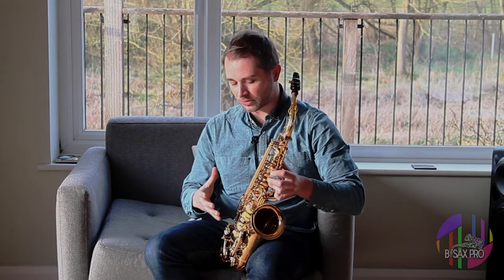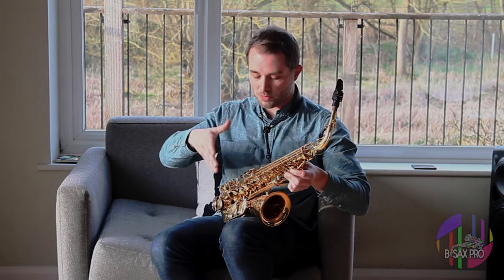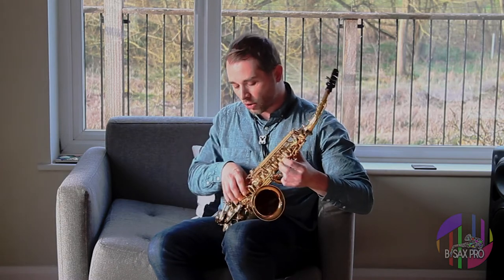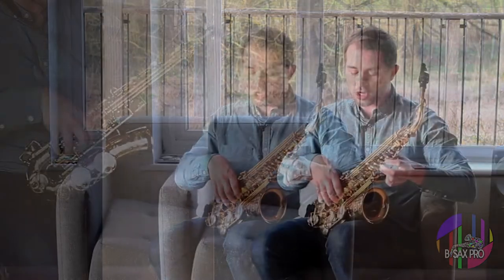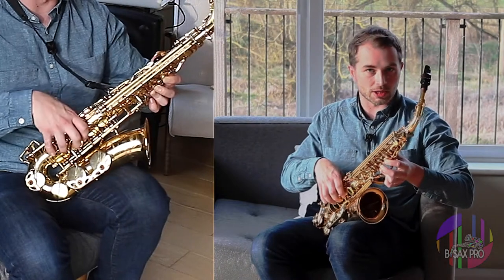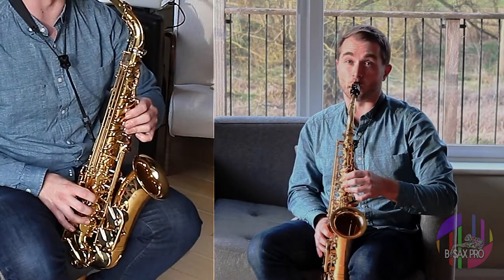Catching Keys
Mike Brown & Lottie B go over what happens when you are accidentally opening keys on your sax and getting strange sounds, and show you how to fix it!